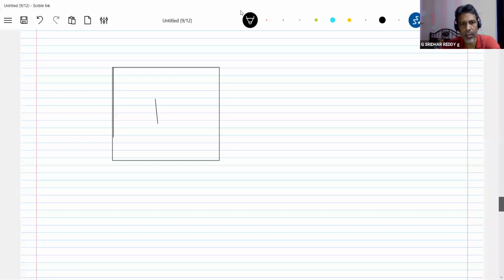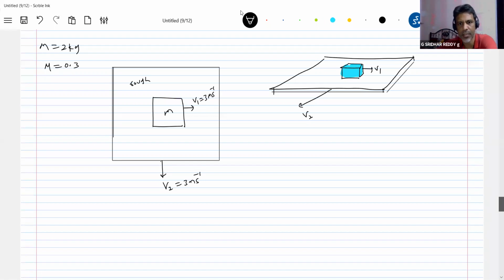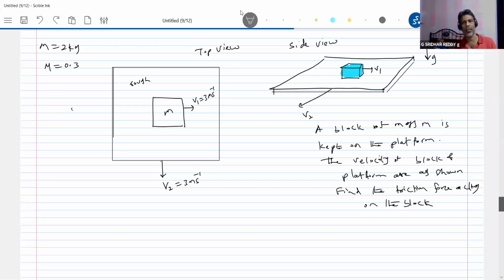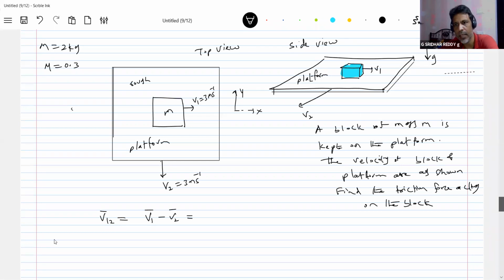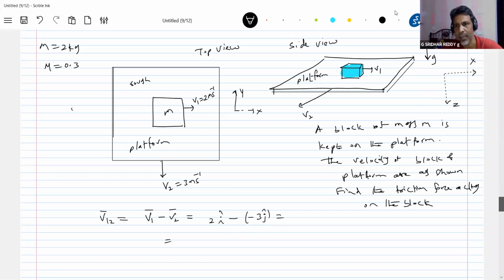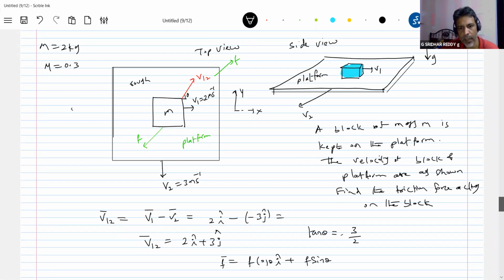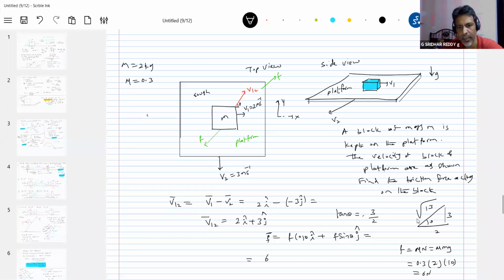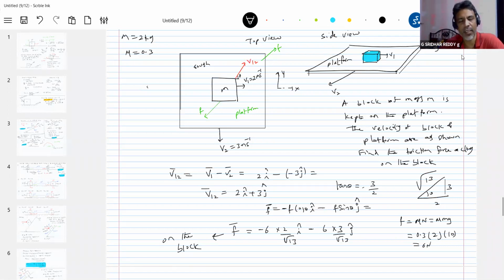13) Direction of kinetic friction acting on a block & platform due to relative motion between them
frictionalforce | direction of kinetic friction acting on a block & platform due to relative motion between them | jeeadvancedphysics sridharsirphysics physicsnumericalshelp iitjeephysics jeeadvancedphysics physicsnumericalshelp sridharsirphysics jeeadvancedphysics iitjeephysics jeeadvanced Thanx for watching this video😊 . Experience--20yrs ; Mentored below 100 and 1000 JEE Advanced Ranks.